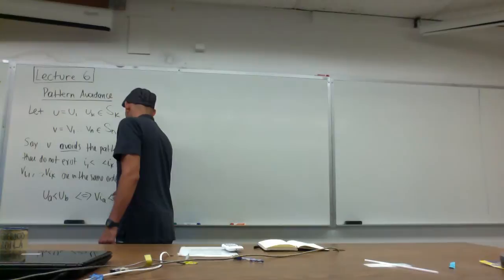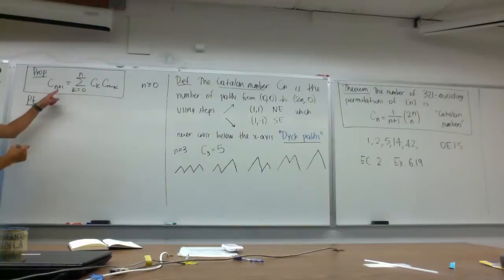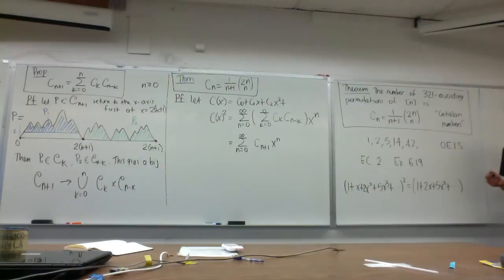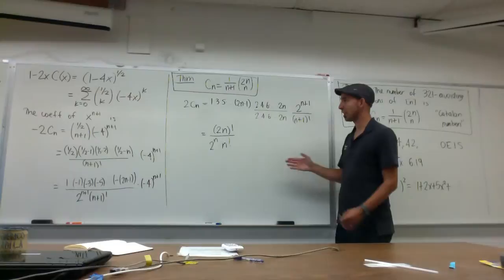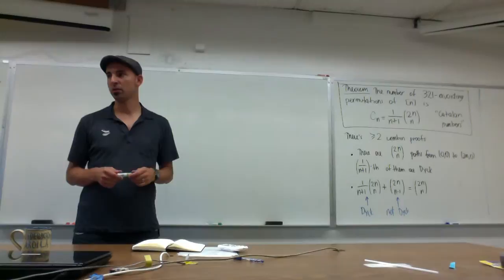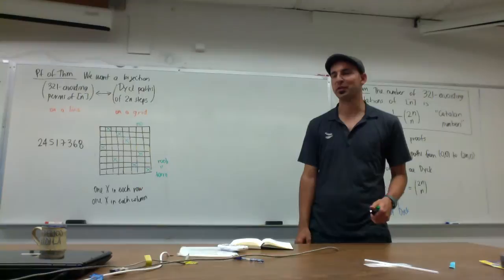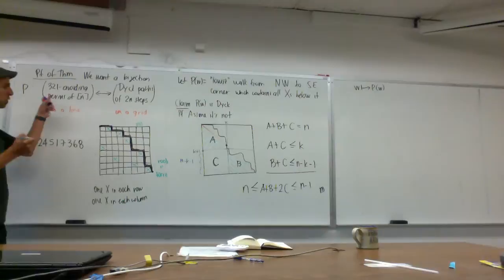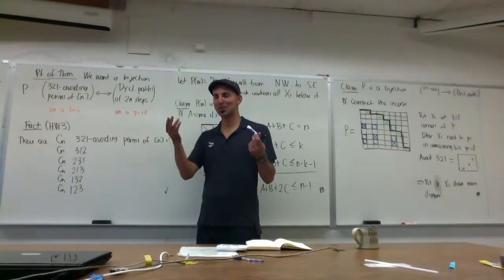Lecture 6 . Enumerative Combinatorics (Federico Ardila)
We prove the formula for Catalan numbers, and show that the number of 321-avoiding permutations is given by a Catalan number.

Fall 2013